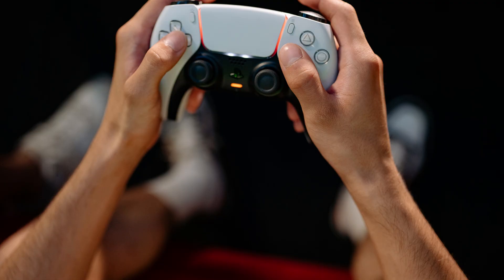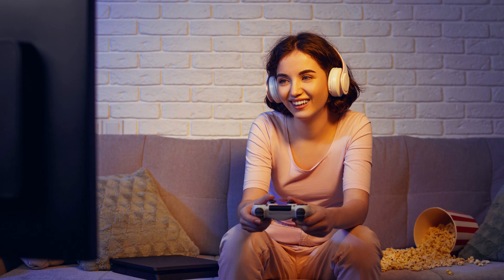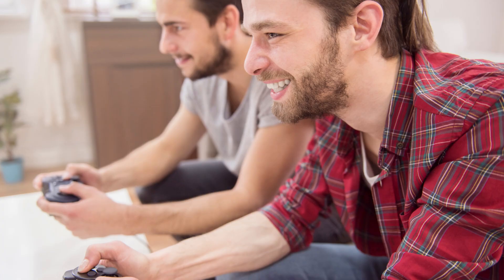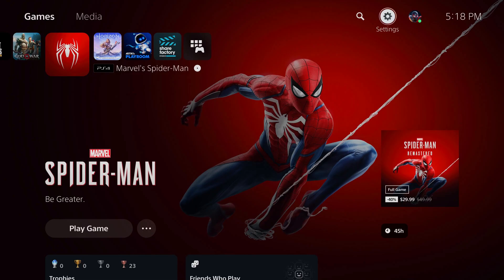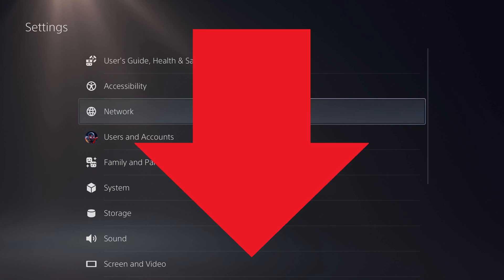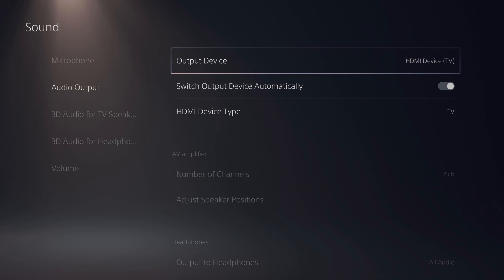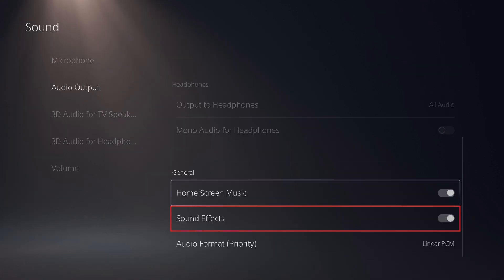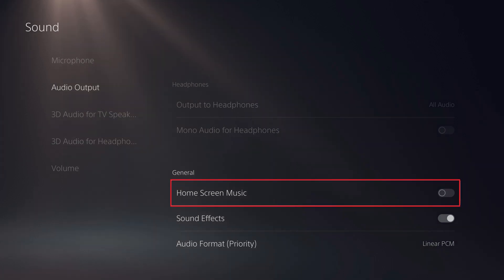How to Turn Off PS5 Home Screen Sound Effects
In this video I'll show you how to turn off the PS5 home screen sound effects.

Timestamps:
Introduction: 0:00
Steps to Turn Off PS5 Home Screen Sound Effects: 0:37
Conclusion: 1:33

Video Transcript:
Those little background noises on the PS5's home screen might be immersive and offer good audio feedback to some, but they can also be a distraction or even a nuisance in certain situations. Whether you want a quieter gaming environment or just prefer a more minimalistic interface, this video has you covered. I'll walk you through the simple process of disabling those sound effects, and if you want to go further I'll also show you how to turn off the PS5 home screen background music.

Now let's walk through the steps to turn off the PS5 home screen sound effects.

Step 1. Navigate to your PlayStation 5 home screen, and then click the "Settings" icon at the top of the screen. You'll land on the PS5 Settings screen.

Step 2. Scroll down this menu, and then click "Sound." You'll land on the PS5 sound options screen.

Step 3. Choose "Audio Output" in the menu on the left side of the screen. PlayStation 5 audio output options are displayed on the right side of the screen.

Step 4. Scroll down this menu to the General section, and then click to toggle off "Sound Effects." Going forward, you'll no longer hear the little sound effect sounds as you navigate your PS5 home screen. Additionally, if you no longer want to hear background music on your PlayStation 5 home screen, you can toggle off "Home Screen Music" in this section as well.